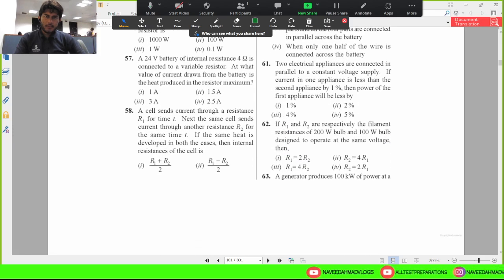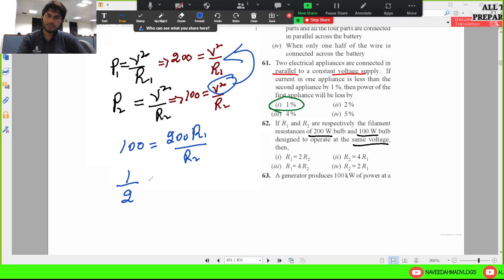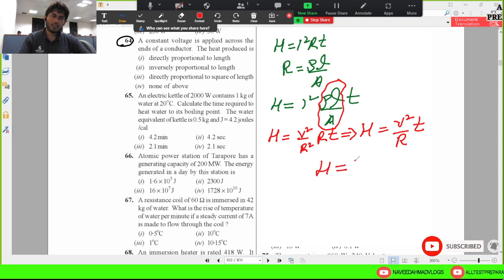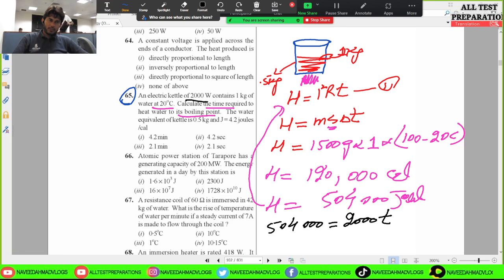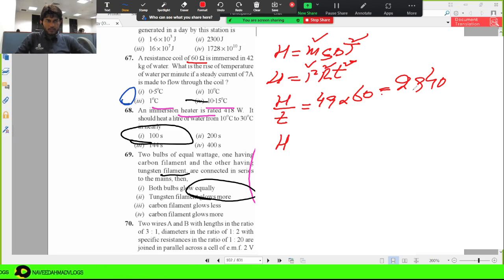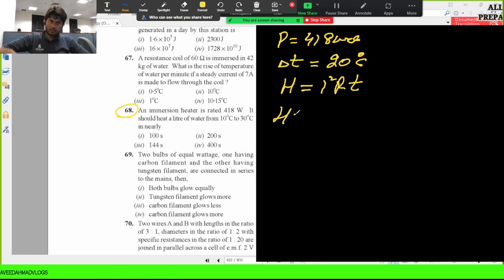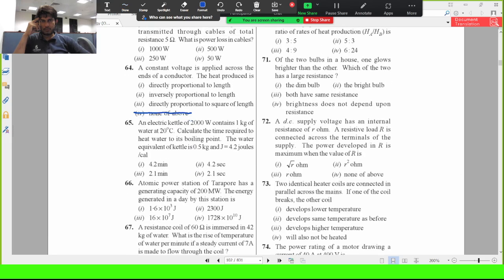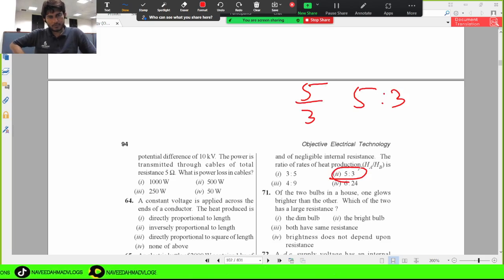DESCOS (IESCO FESCO PESCO SEPCO LESCO HESCO) and NTDC Test Preparation Series | Video # 13 vk mehtha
FIRST HOMEWORK (Comment if you have any doubt i will answer you in next video)
SECOND HOMEWORK (Comment if you have any doubt i will answer you in next video)

Please Switch to 1.25x for better Experience

DESCOS (IESCO FESCO PESCO SEPCO LESCO HESCO) and NTDC Test Preparation Series || Video # 13 || Youtube Daily Live Class || All Test PreparationS ||

VK mehtha book fourth complete chapter in which i have discussed the mcqs 51-60. Its a preparation series for all the descos test. We will follow only this book for clearing the concepts and then will be followed by handa, smart series, websites etc.

This video will also cover mcqs of vk mehtha chapter 04 Electrical work power and energy and
Mass
Force
Weight
Unit of work or energy
some cases of mechanical work or energy
electrical energy
what is one joule
thermal energy
units of power
heating effect of electrical current
fuse
power dissipation
efficiency
poor effeciency
and mcqs of vk mehtha book ch 04 mcqs 51-60

Snack-              naveedahmadvlogs